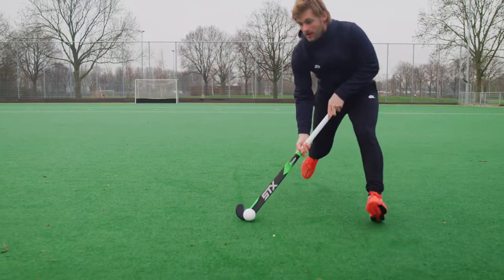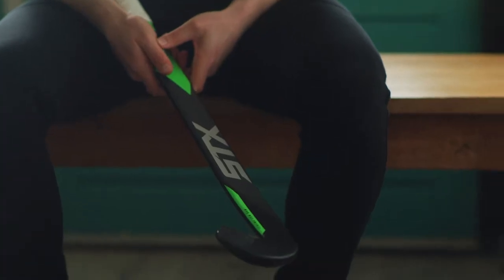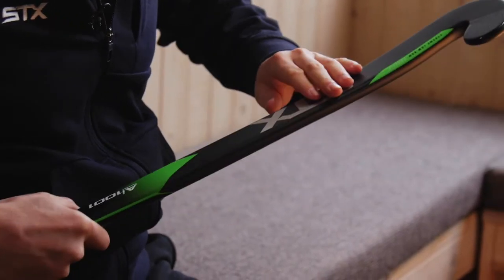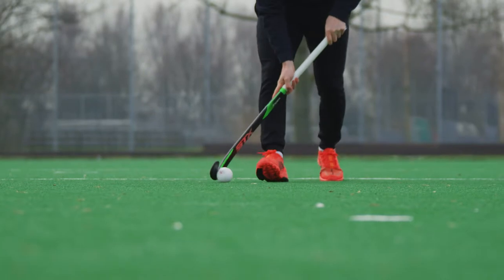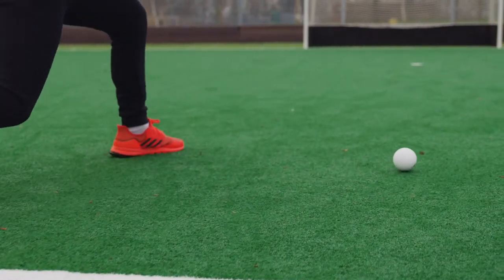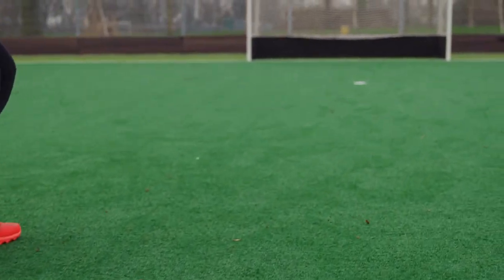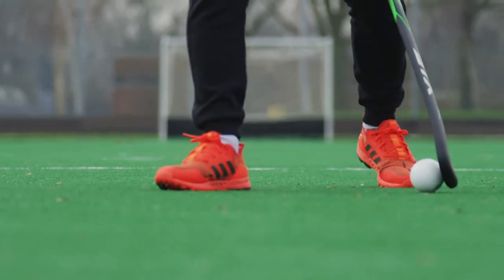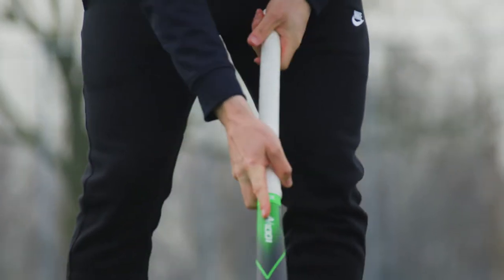Gear Review: Ashley Jackson's Ai1001